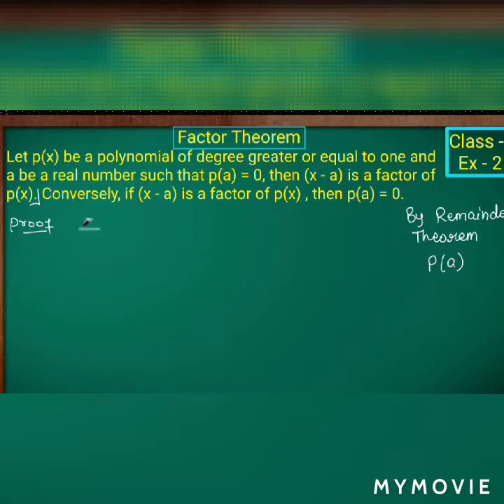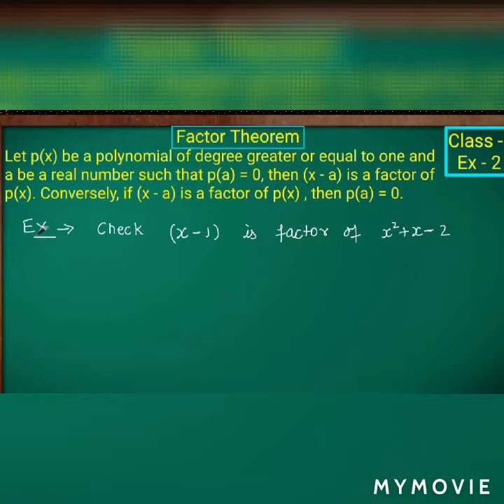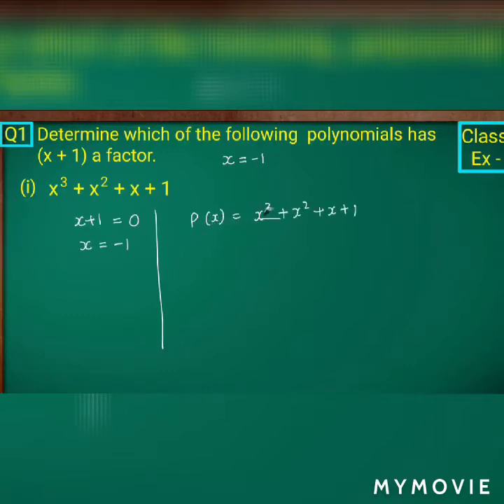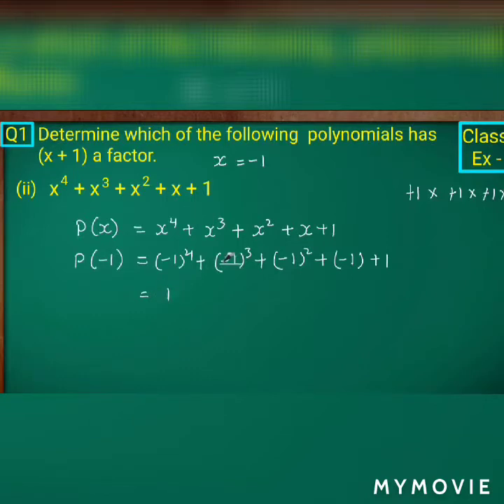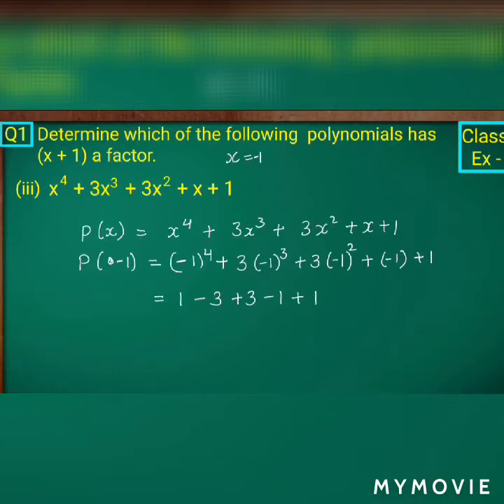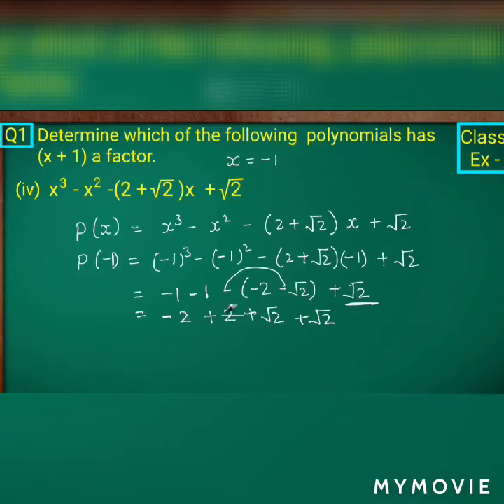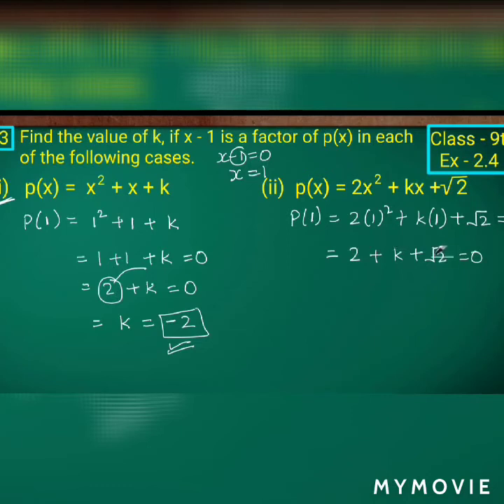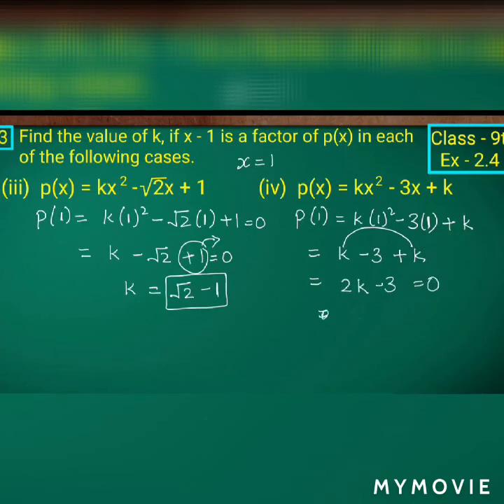Mathematics Day-15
Polynomials